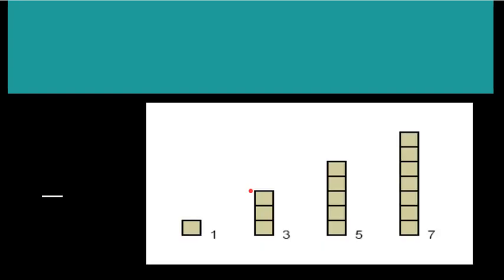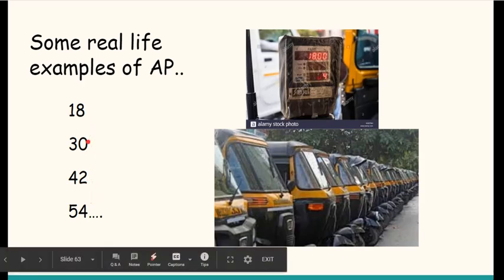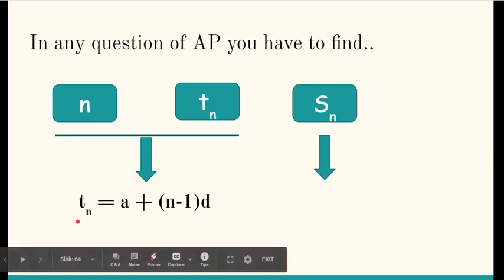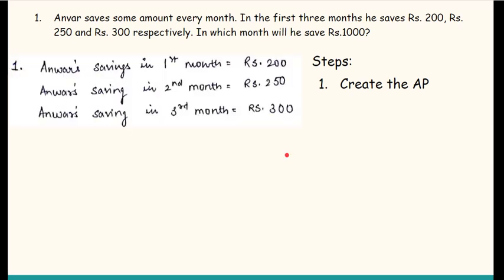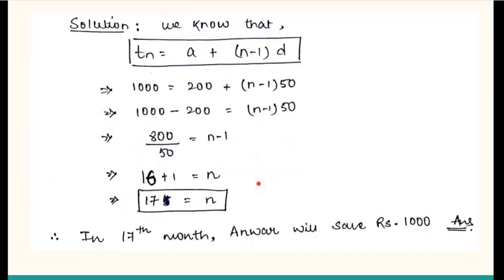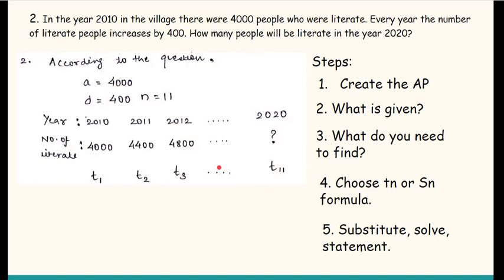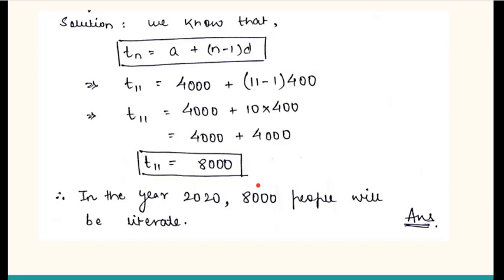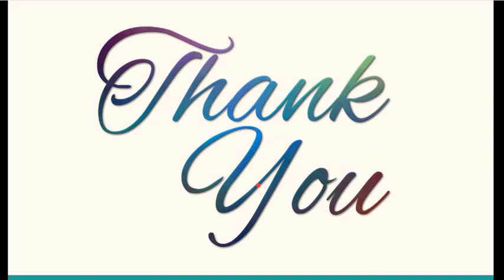Arithmetic Progression : Applications (Part-I)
Maharashtra SSC Class 10 Math-I
Objective: WWBAT to interpret and solve questions based on applications of AP